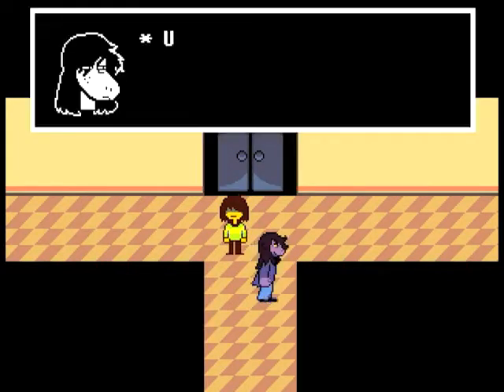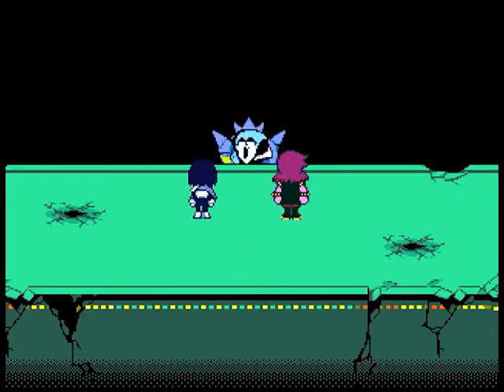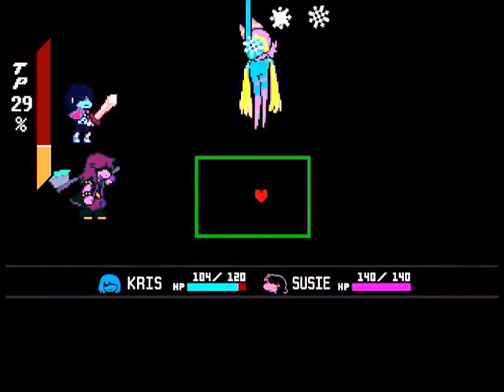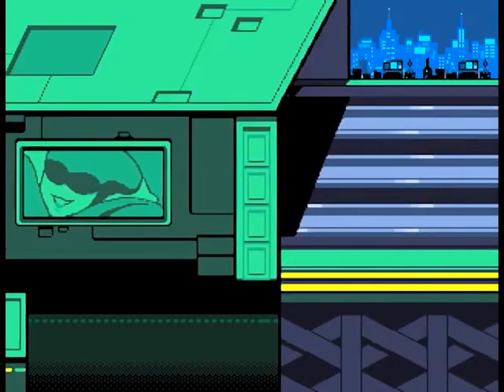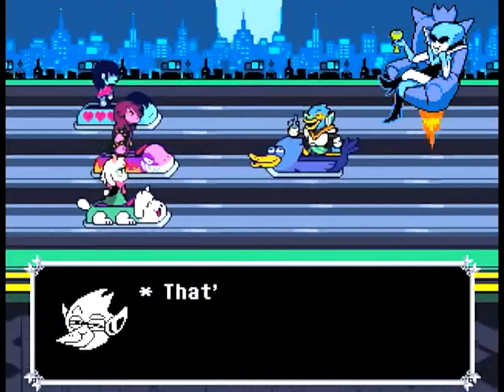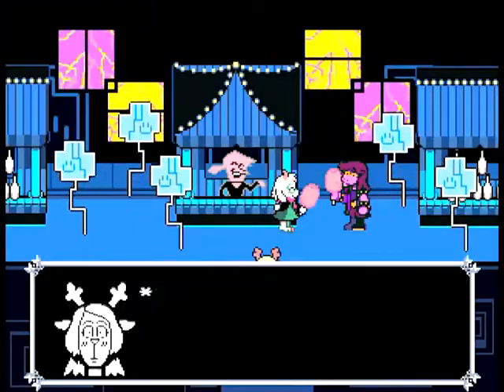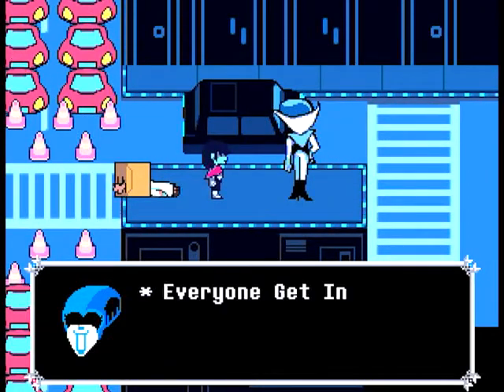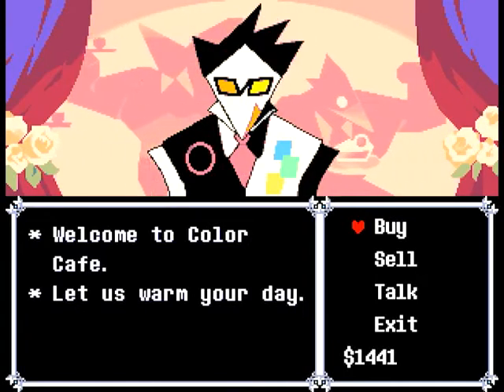Student Level Design Analysis: Deltarune Chapter 2 by Trey Howard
Student Level Design Analysis: Deltarune Chapter 2 by Trey Howard. This video essay was created for CTK 352.001 Game Design II Fall 2021 class taught by Dr. Sercan Şengün.